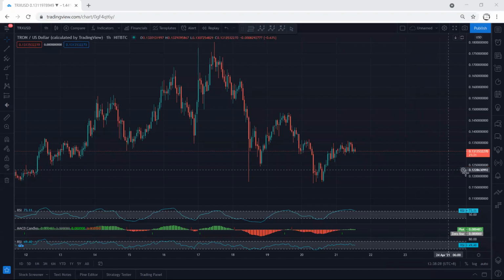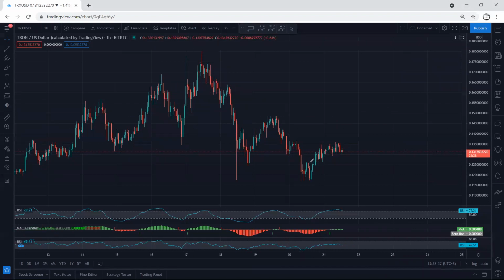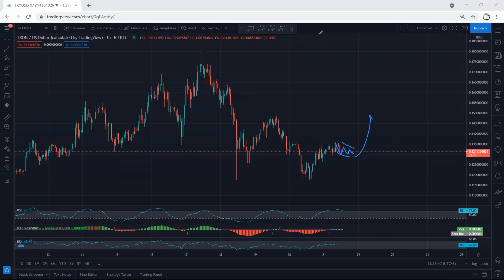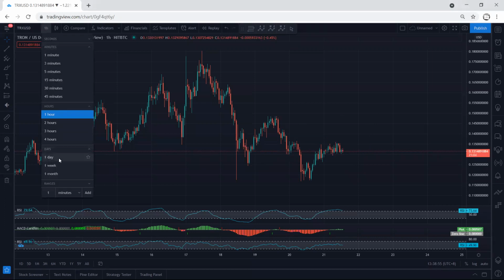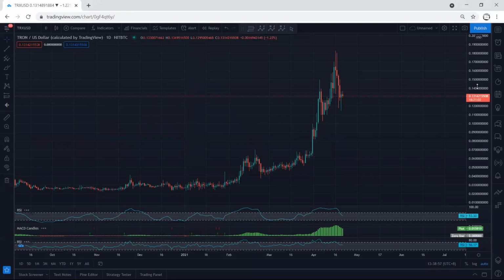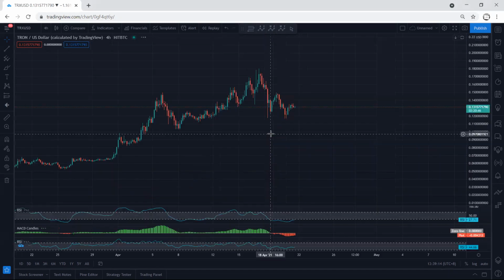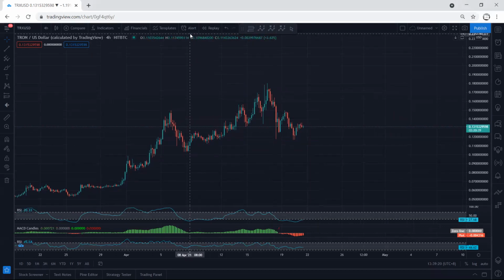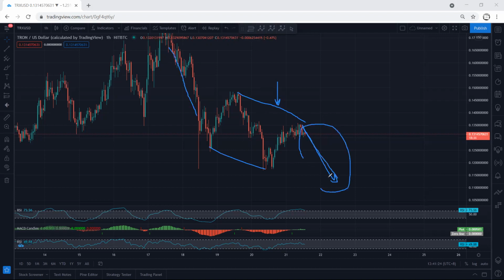TRON Technical Analysis for April 21, 2021 - TRX - PRICE UPDATE